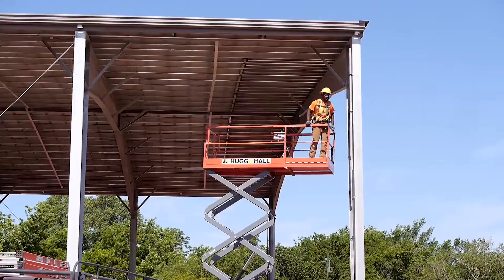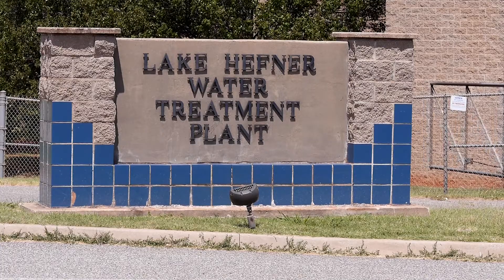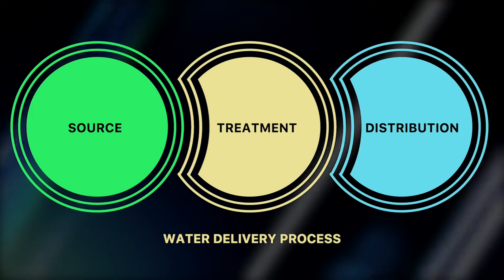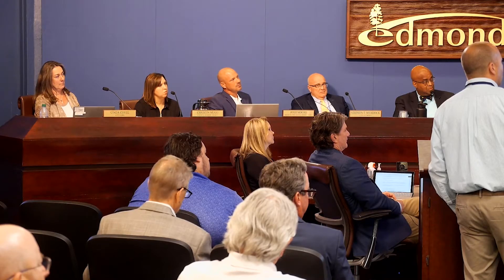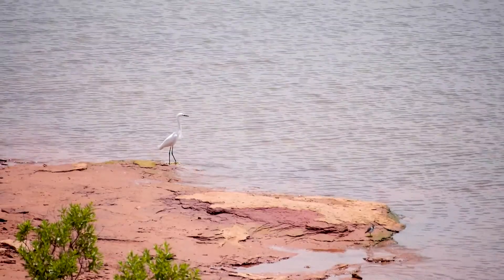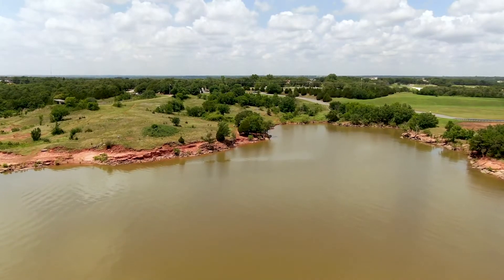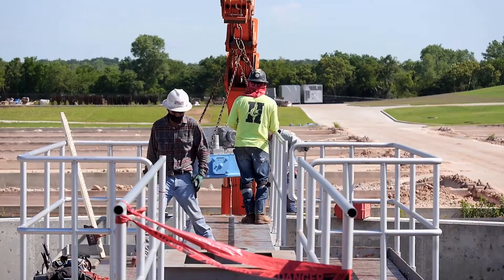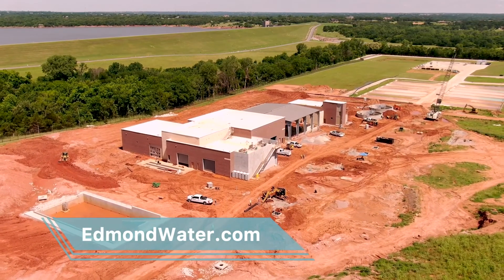Water Treatment Improvements (July 2022)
Several construction improvements for Edmond’s water system are underway. These different projects are necessary to meet Edmond’s current and future water needs, as well as providing for increased system reliability.